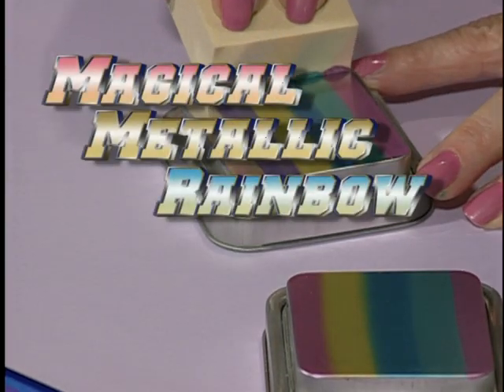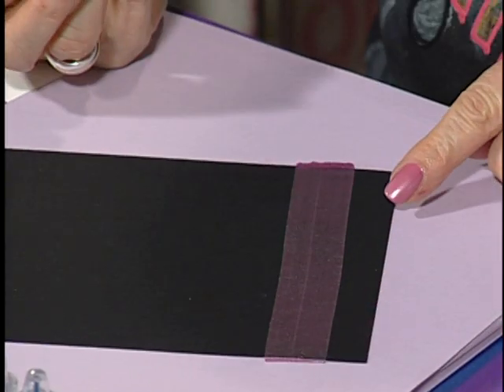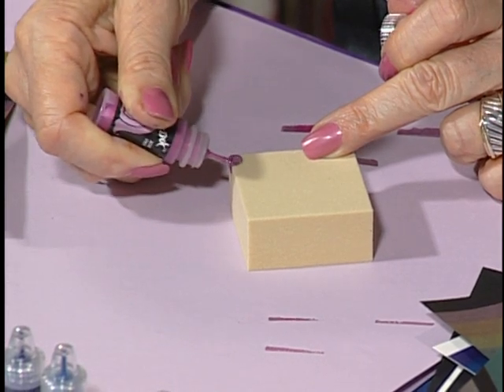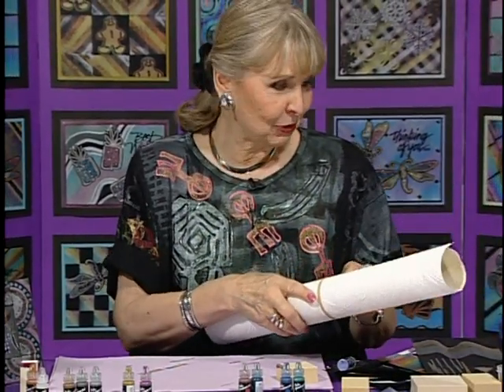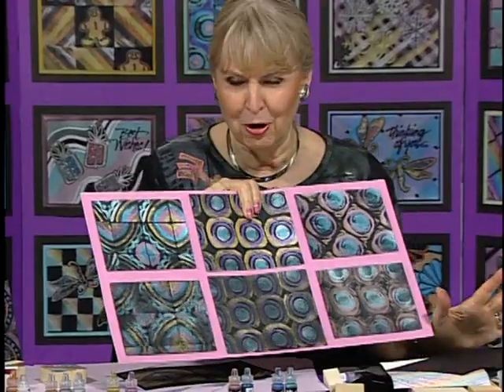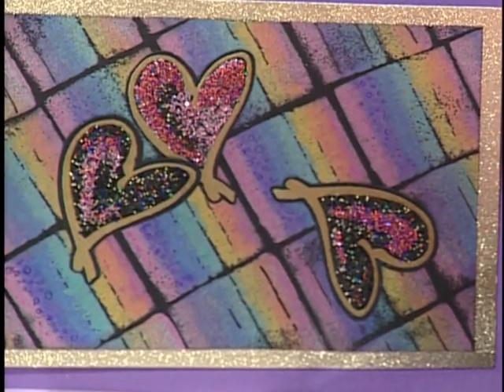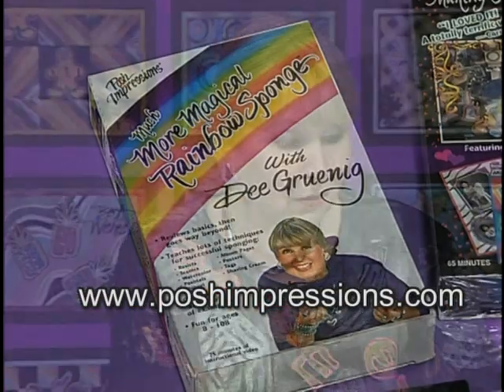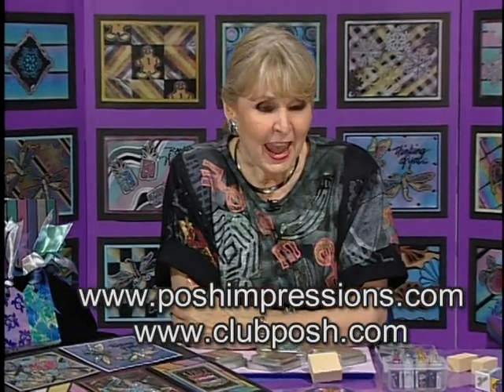MORE Magical Metallic Rainbow Sponge - with Dee Gruenig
Dee Gruenig is one of the true pioneers in rubber stamping and scrapbooking since 1979. She is a noted artist, designer, innovator, educator, and founder / president of Posh Impressions.

After reviewing specific procedures for inking the Rainbow Sponge with Metallic Inkabilities, Dee teaches countless techniques for successful sponging on a multitude of surfaces. Learn to create beautiful backgrounds on white, black, and textured papers, then go beyond to embellish almost any non-porous surface. Dee shows how easy it is to enhance frames, tins, cigar boxes, and more, with outrageous metallic accents. You'll be inspired to create your own Metallic Masterpieces!

Metallic Inkabilities are state-of-the-art water-based, non-toxic, acid-free inks. They are quick-drying and permanent on many surfaces, including all types of paper, glass, plastic, wood, papier-mâché, acrylic, lucite, clay, and more.

R.I.P. Dee Gruenig
June 17th, 1942 – January 1st, 2022

CHAPTERS

00:00 – Introduction 1

00:47 – Introduction 2

03:48 – Posh Metallic Techniques

16:03 – Enhancements

27:30 – Wood Frame

30:41 – Cigar Boxes

36:26 – Lucite

52:01 – Luggage Tags

53:44 – Coasters

1:03:29 – Tins